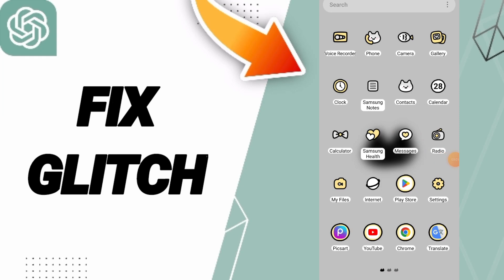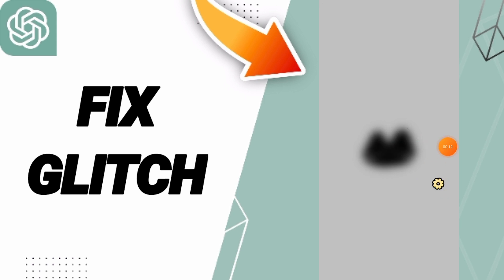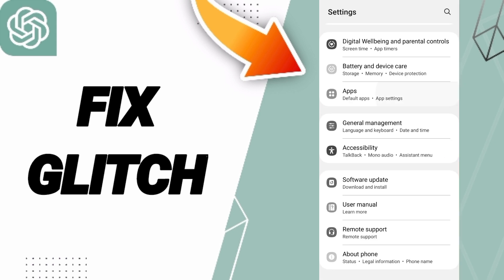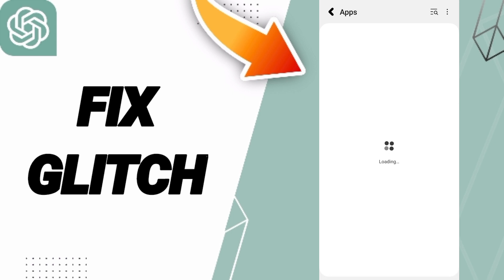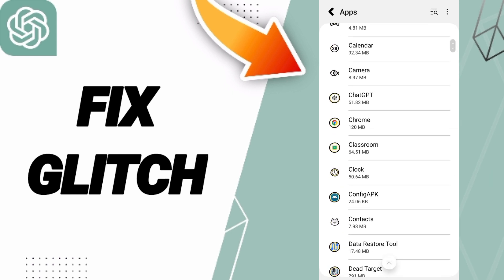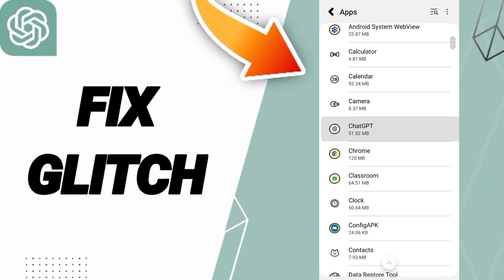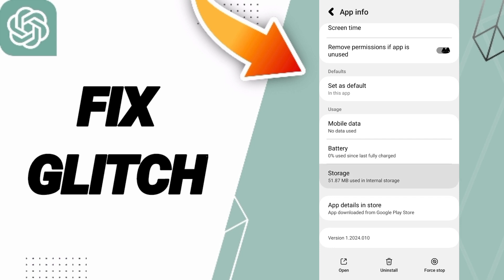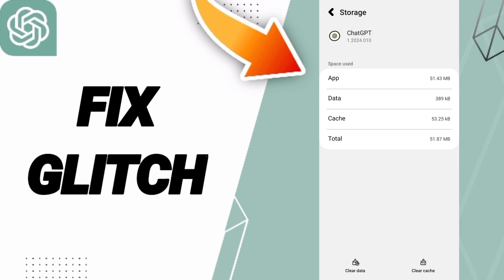How To Fix Glitch On ChatGPT App 2024